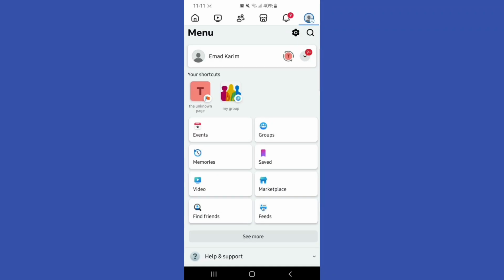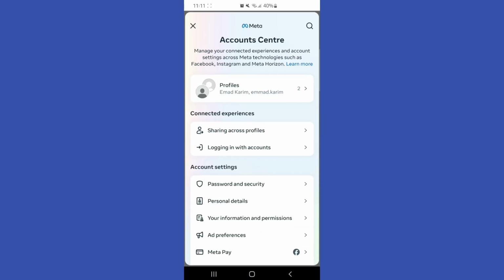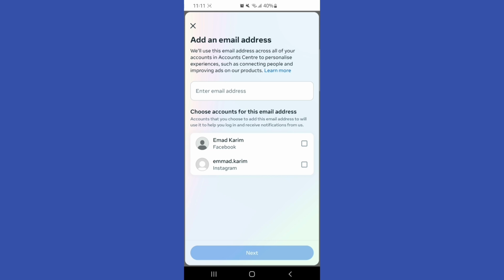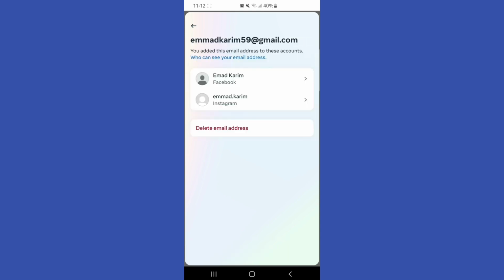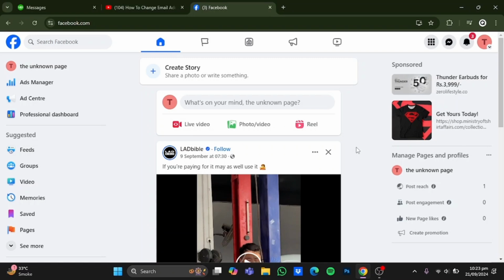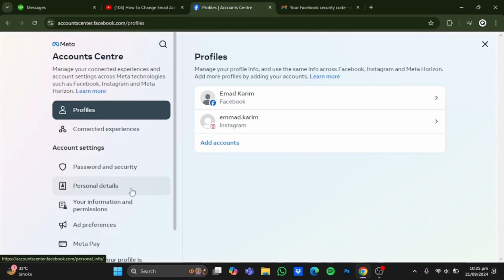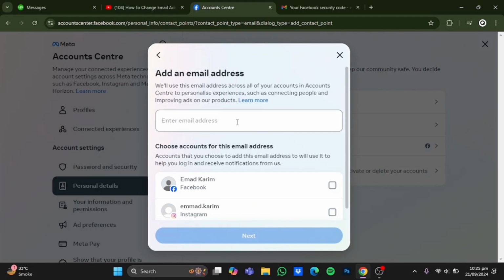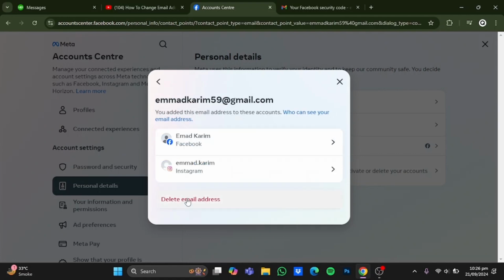How To Change Your Email Address On Facebook (Phone & PC Tutorial)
The method is very simple and clearly described in the video.

00:00 to change your Email Address on Facebook From Phone
01:01 to change your Email Address on Facebook From PC